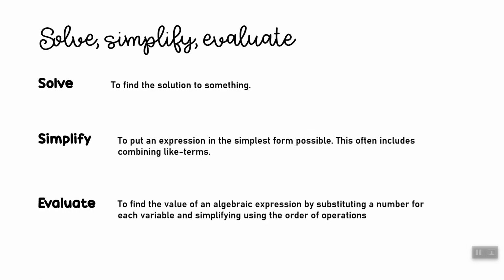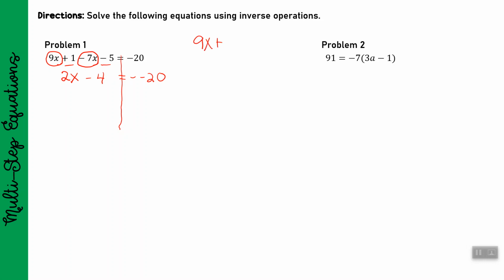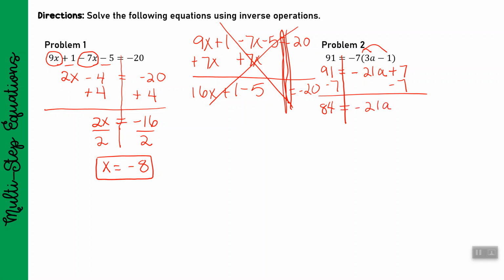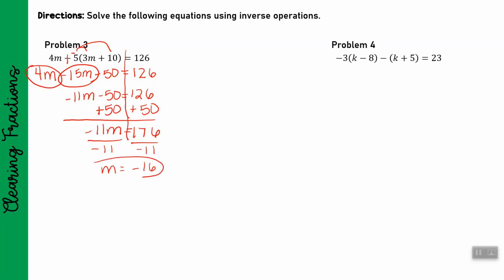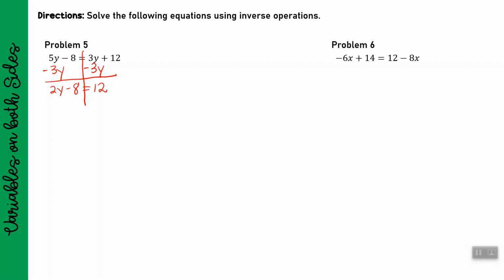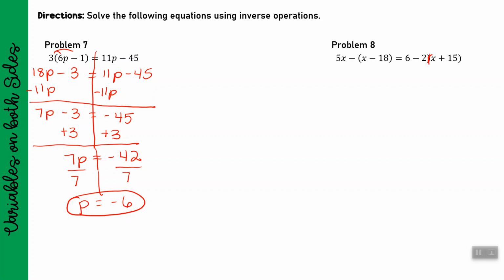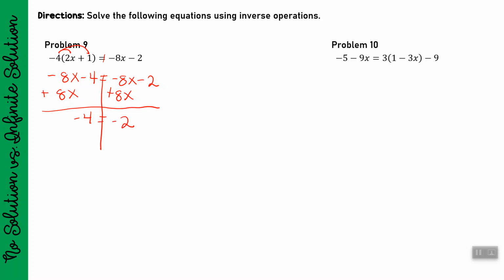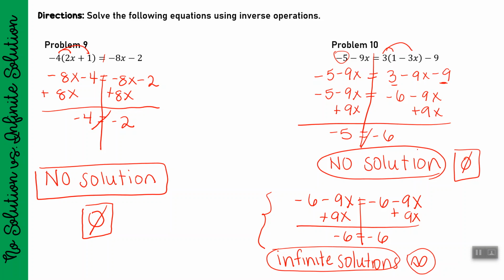Solving Multi Step Equations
A lesson on solving multi-step equations and equations with variables on both sides. There is also an example on the difference between no solution and infinite solutions.